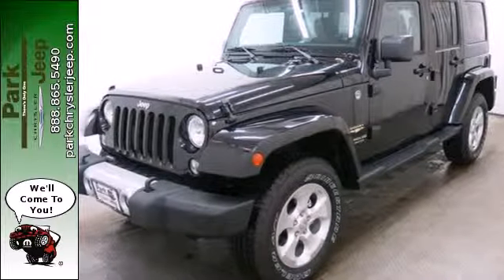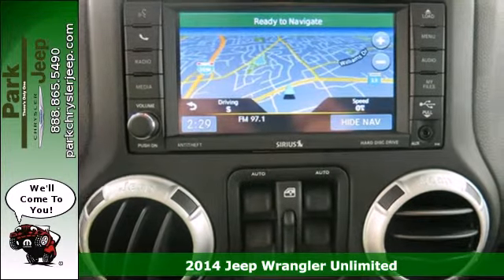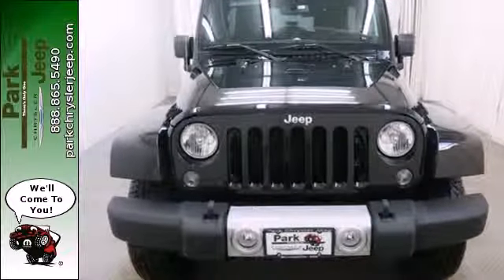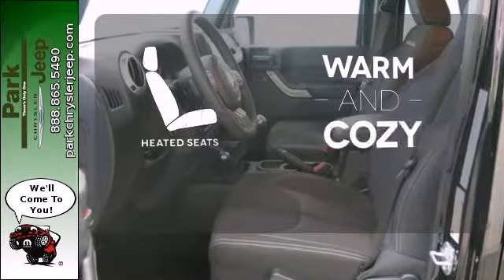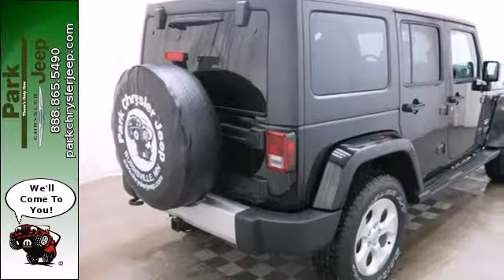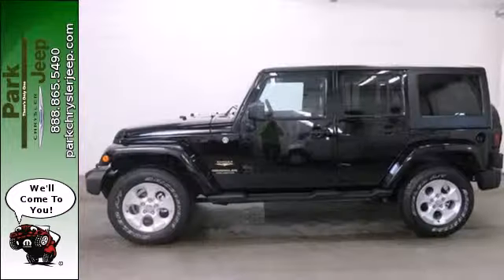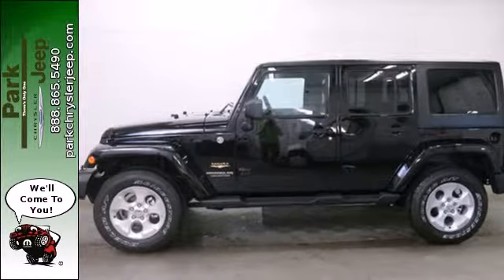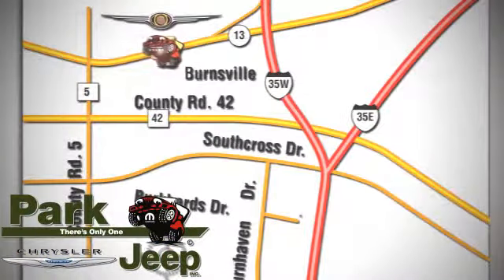2014 Jeep Wrangler Unlimited Minneapolis MN Burnsville, MN NT52976 - SOLD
Year: 2014
Make: Jeep
Model: Wrangler Unlimited
Trim: Sahara
Engine: 3.6L V6
Transmission: Manual 6-Speed
Color: Black Clearcoat
Interior: Black
Stock #: NT52976
At Park Chrysler Jeep we give you our Best Price First with Internet Prices that apply to everyone! See our Park Difference with this Black Clearcoat Jeep with Black Interior and Manual 6-Speed Transmission. We are Family Owned since 1957 we serve customers all over the Minneapolis/St. Paul Metro Area and we have an Exclusive Lifetime Powertrain Warranty on every new vehicle! Our staff has been hand picked to make sure you have the fastest most fantastic buying experience possible. We take all trades and have over 30 Lenders. We'd love to see your vehicle and even if you don't buy from us we'll give you a no obligation bid for your car! 4 Wheel Drive! PRICE DROP!! Priced below MSRP!!! The price is the only thing that's been discounted on this tried-and-trued 2014 Jeep Wrangler Unlimited Sahara. This gas-saving Vehicle will get you where you need to go** I'm what you call a smooth operator and you'll love every minute with me! I promise to show you off everywhere we go!!! Zoom Zoom Zoom!!! Optional equipment includes: Radio: Uconnect 430N CD/DVD/MP3/HDD/NAV Black 3-Piece Hard Top Max Tow Package Connectivity Group Supplemental Front Seat Side Air Bags Heated Front Seats Anti-Spin Differential Rear Axle Air Conditioning w/Auto Temp Control... I'm what you call a smooth operator and you'll love every minute with me! I promise to show you off everywhere we go!!! *Please note that when we have not yet photographed a particular vehicle stock photos are provided as model representation only and not all options shown may be equipped. Please review the window sticker for exact v

Address:
1408 W. Hwy. 13